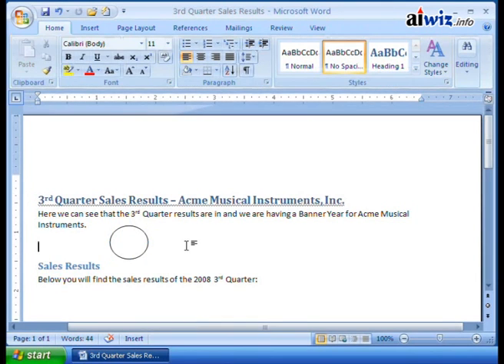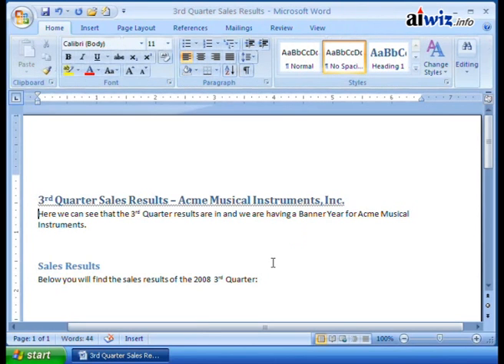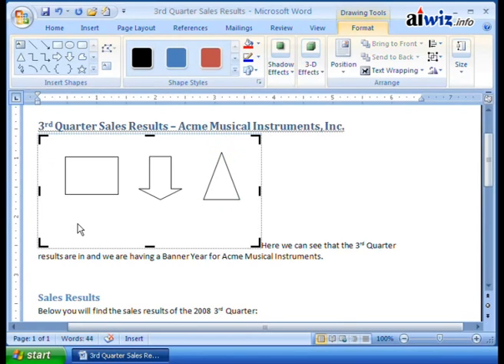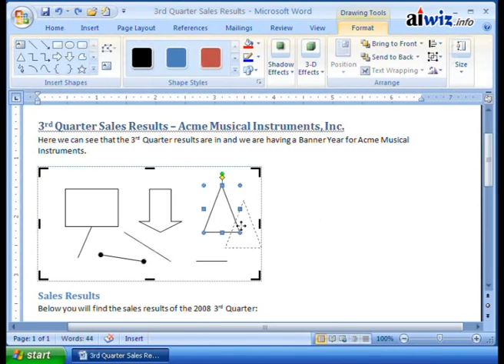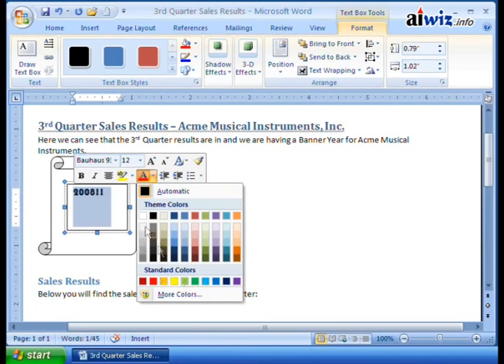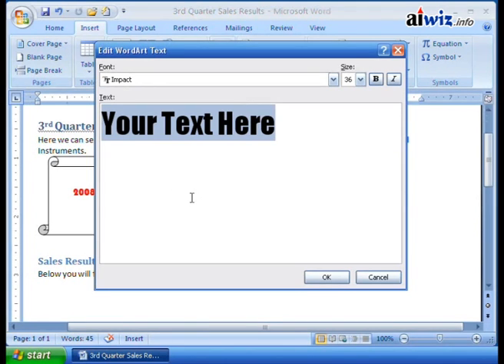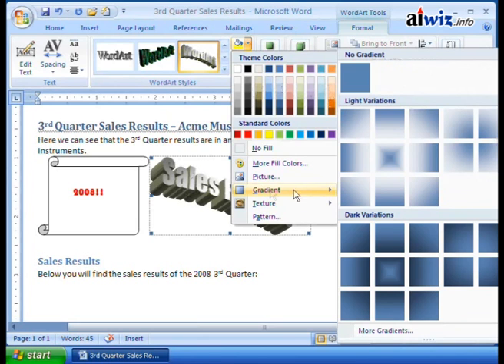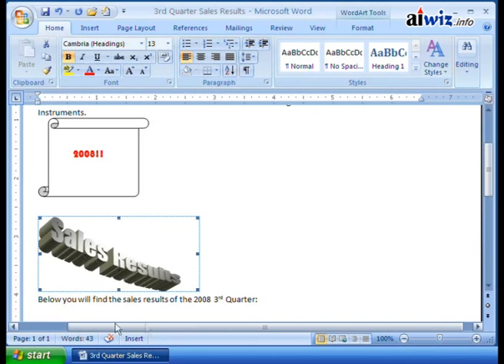Microsoft Word 2007 Video Tutorial 012 (V101000012)